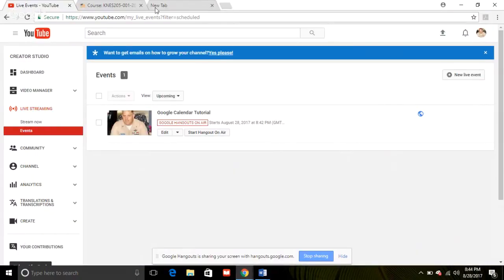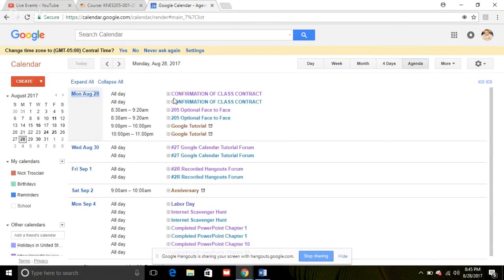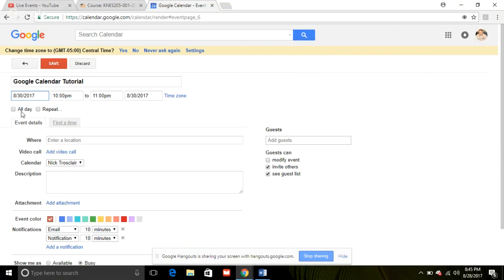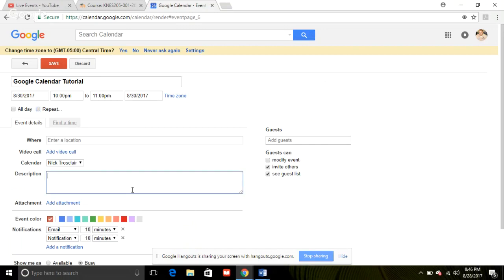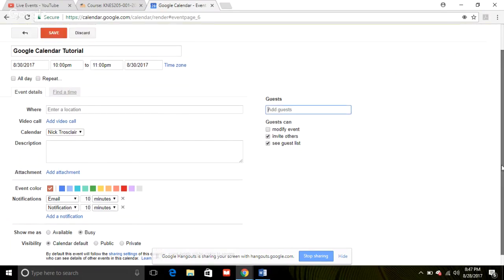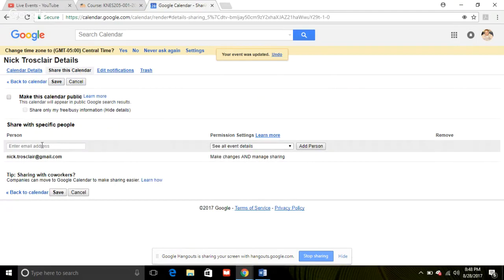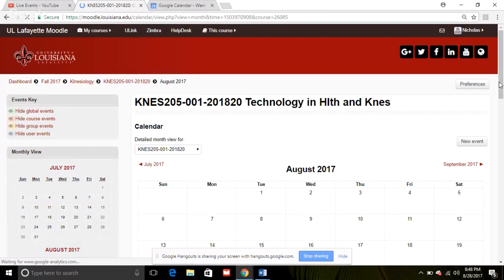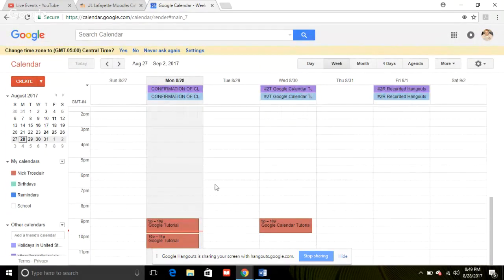Google Calendar Tutorial